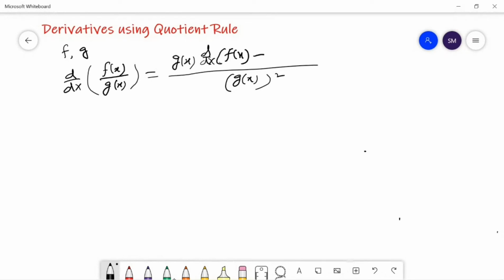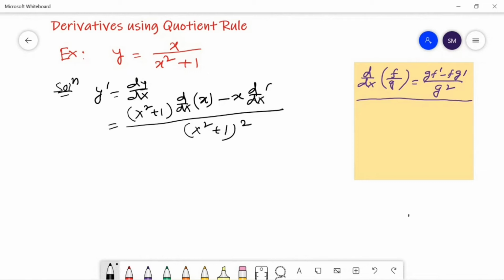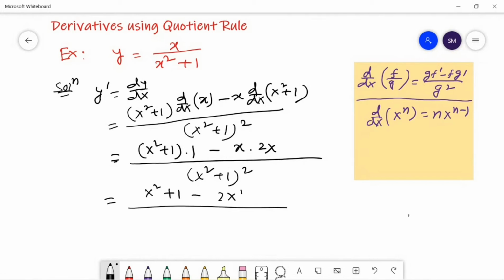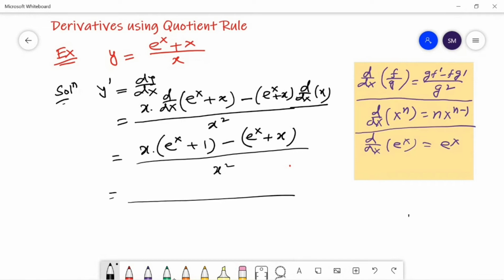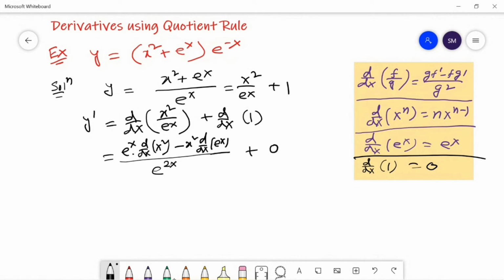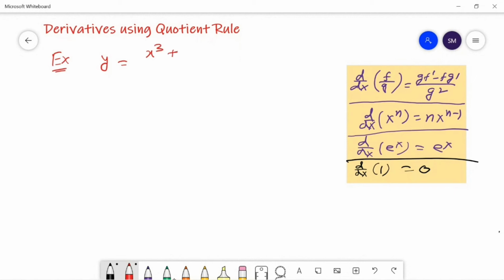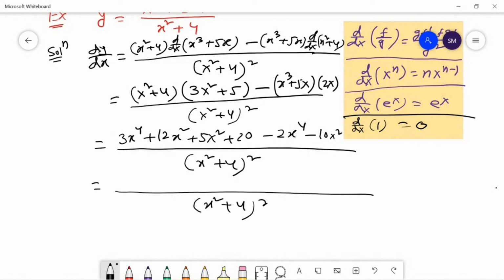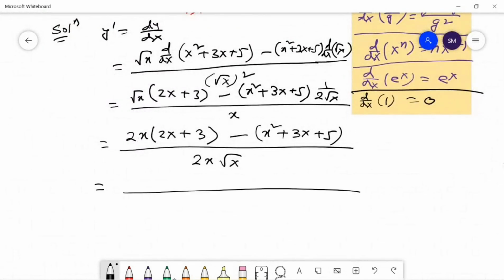Calculus 1 - Derivatives Rule - Part 3/ Quotient rule